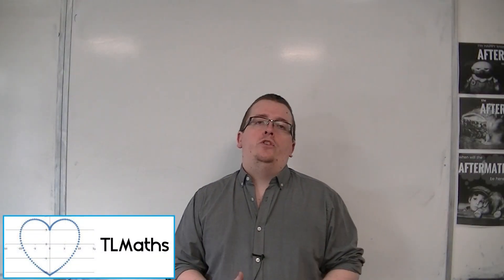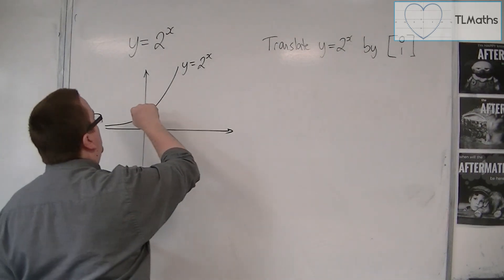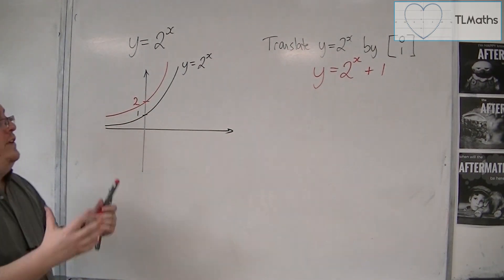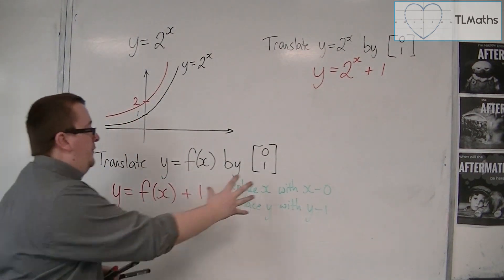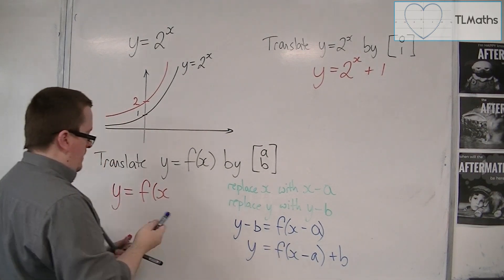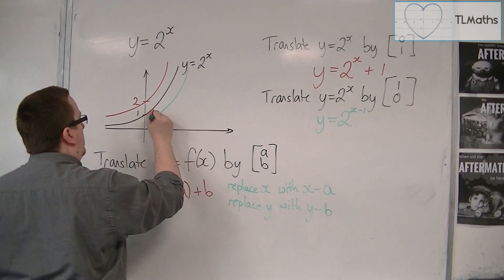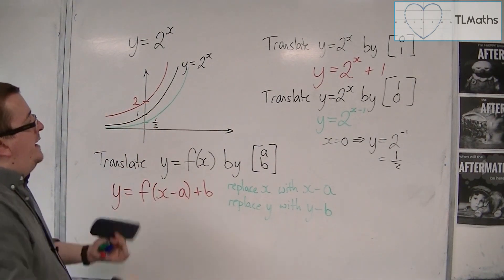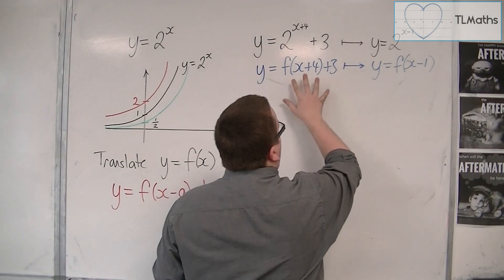OCR MEI Core 2 6.01 Graph Transformations: Revisiting Translations